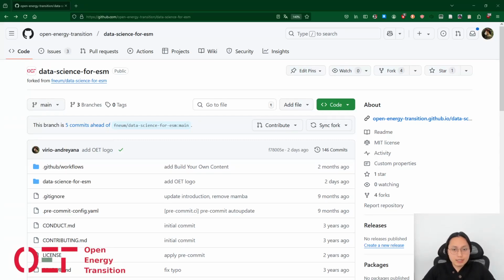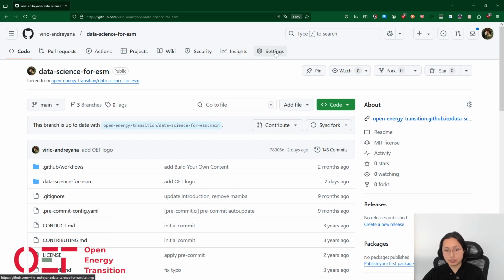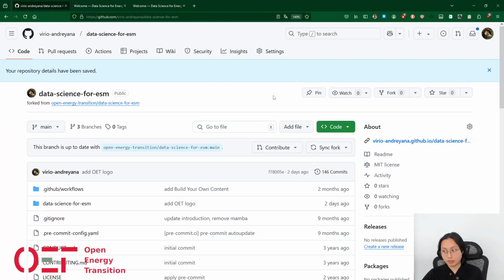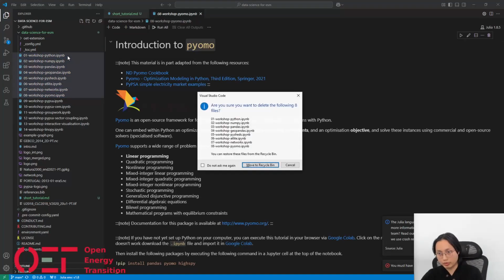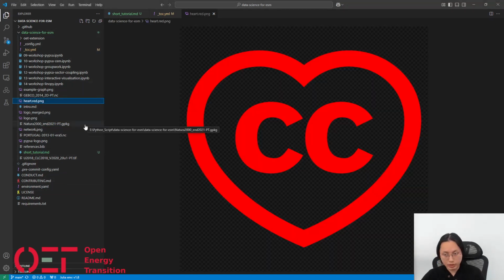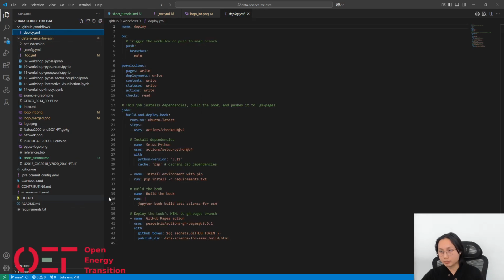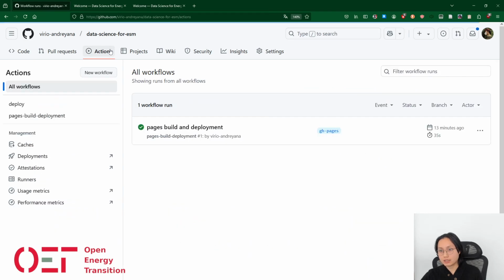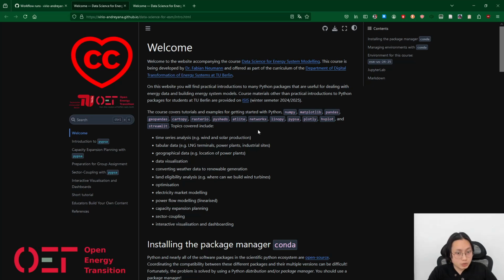How to create you own energy modeling course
Have you even wondered how can you provide your audience with the learining materials to master state-of-the-art energy modeling tools? Here is a live demo on how to use the Data Science for Energy System Modeling by Dr. Fabian Neumann to launch you own course:

Timestamps:
00:00 Introduction
00:28 Forking the repository
02:21 Modifying the Content
07:50 Results